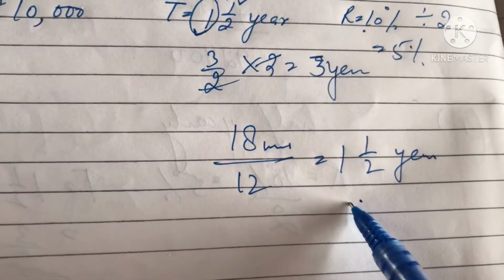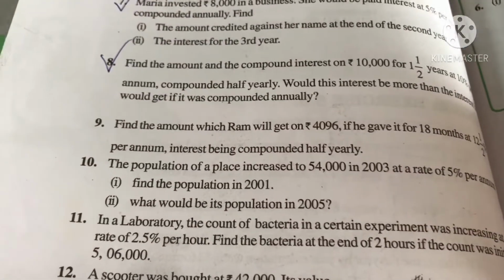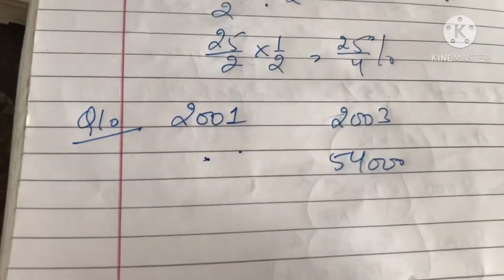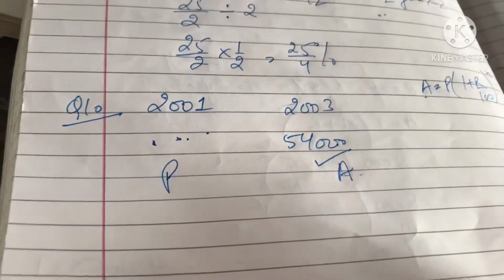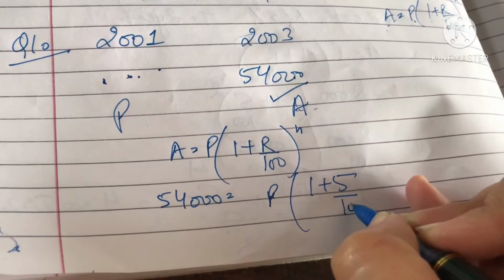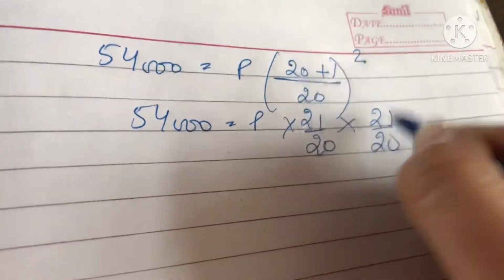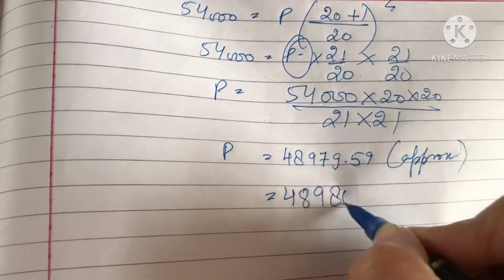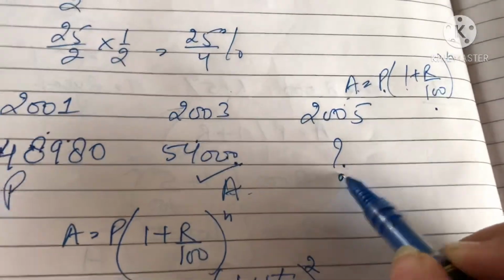Exercise 8.3 Q.no.8,9&10 Ch-8 Comparing Quantities